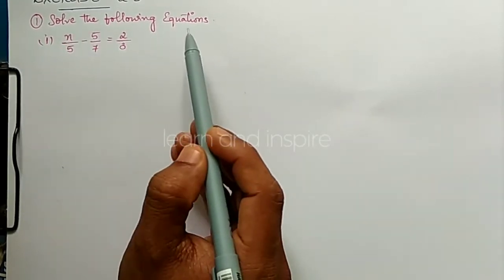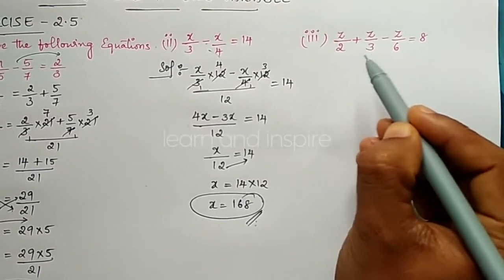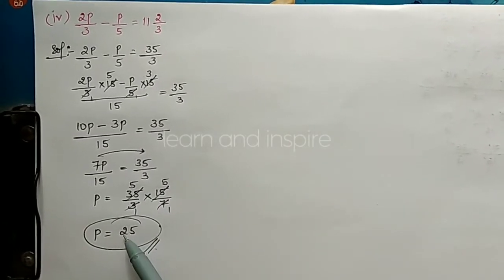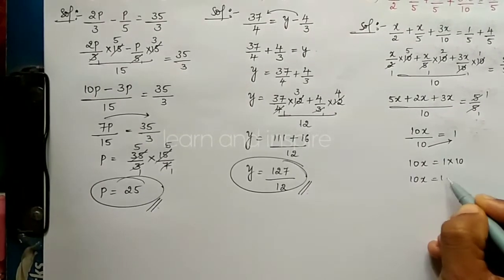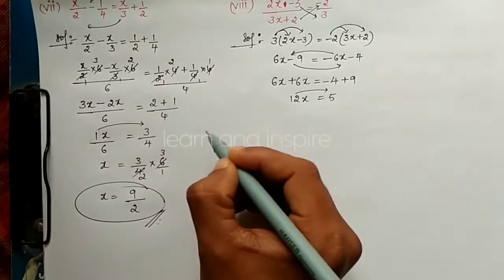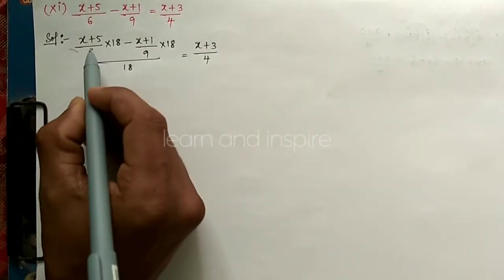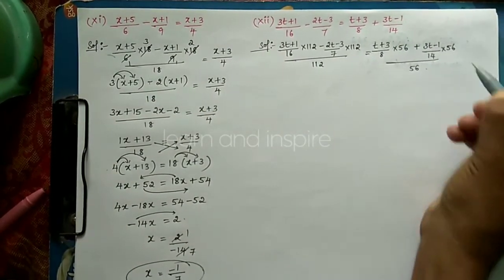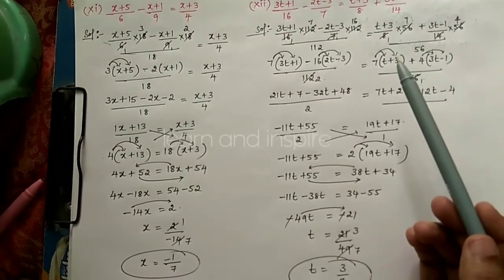class 8 | chapter 2 | linear equations in one variable | exercise 2.5 | q. no 1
This video is about class 8 maths chapter 2 linear equations in one variable exercise 2.5 solving the equations. if you like the video please do like share an subscirbe the video